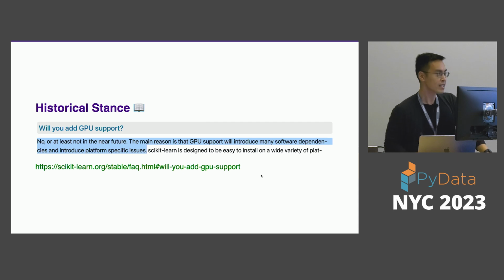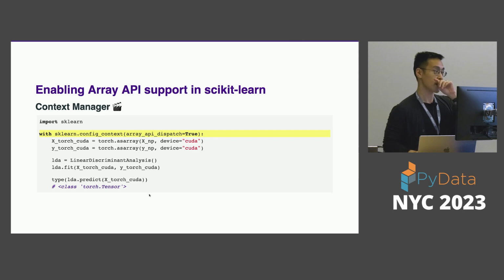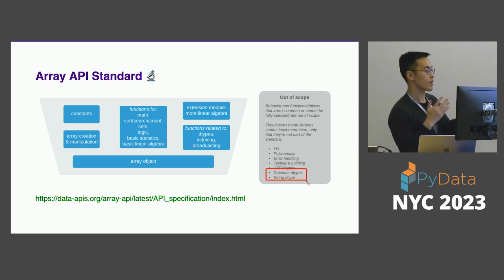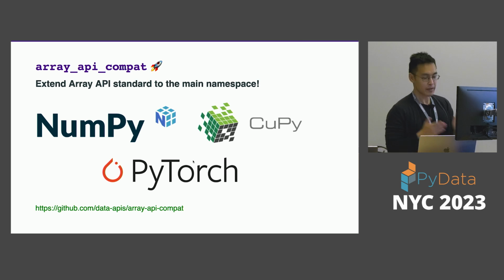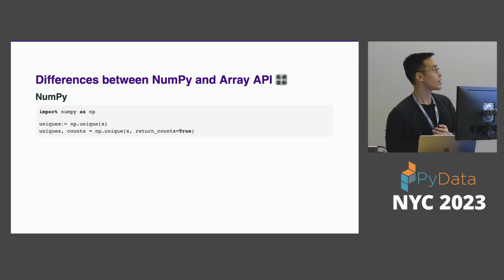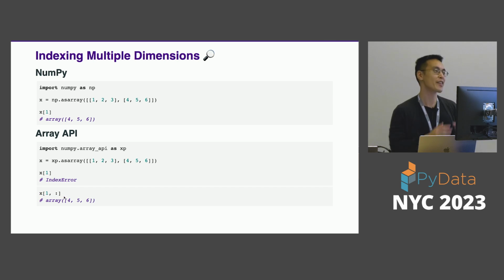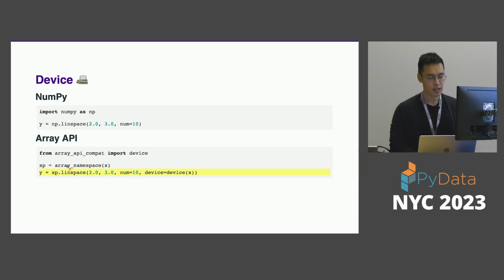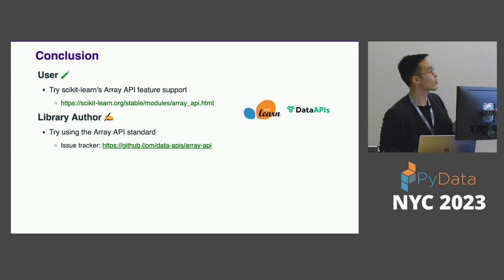Thomas J. Fan - Scikit-learn on GPUs with Array API | PyData NYC 2023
Scikit-learn was traditionally built and designed to run machine learning algorithms on CPUs using NumPy arrays. In version 1.3, scikit-learn can now run a subset of its functionality with other array libraries, such as CuPy and PyTorch, using the Array API standard. By adopting the standard, scikit-learn can now operate on accelerators such as GPUs. In this talk, we learn about scikit-learn's API for enabling the feature and the benefits and challenges of adopting the Array API standard.

00:00 Welcome!
00:10 Help us add time stamps or captions to this video! See the description for details.